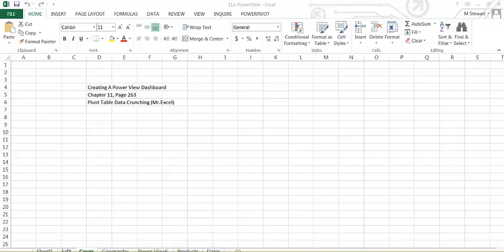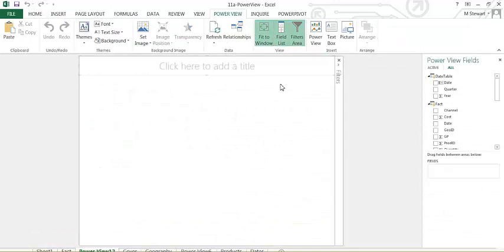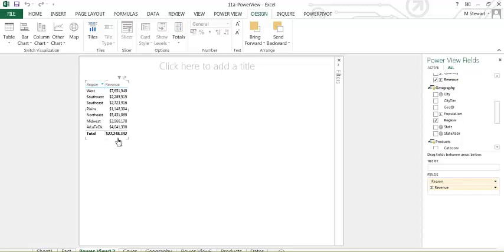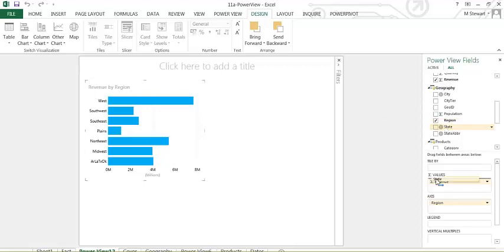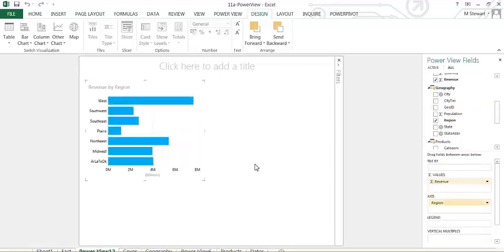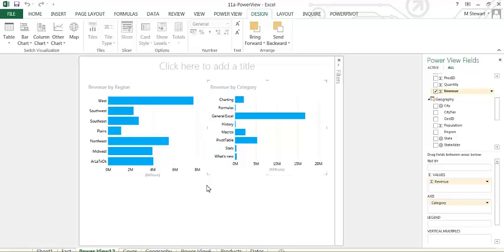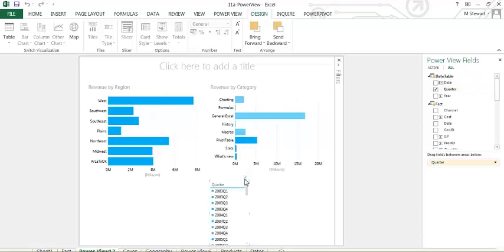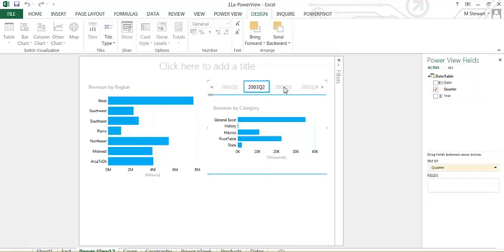CreatePowerViewDashboardMS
Accounting Problems